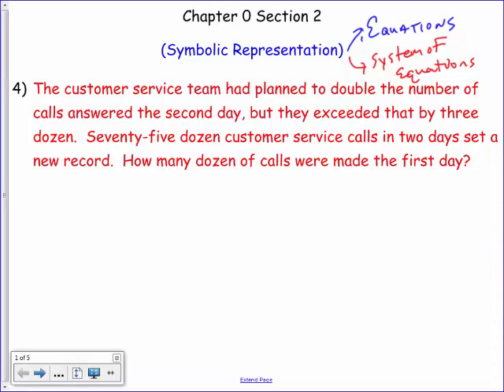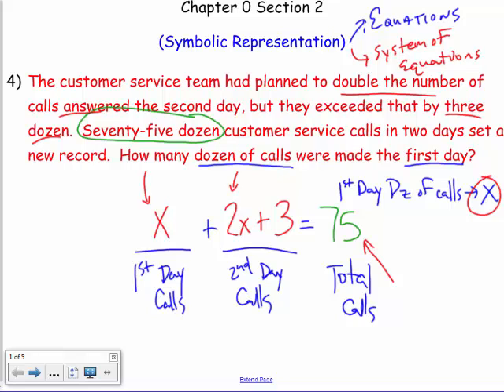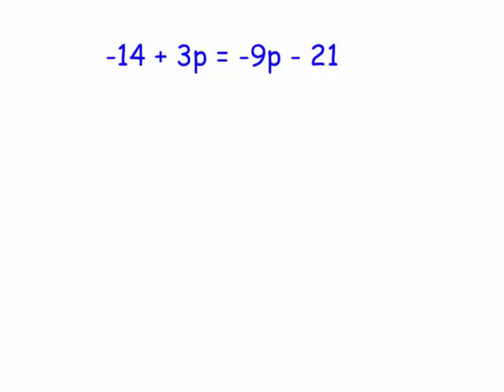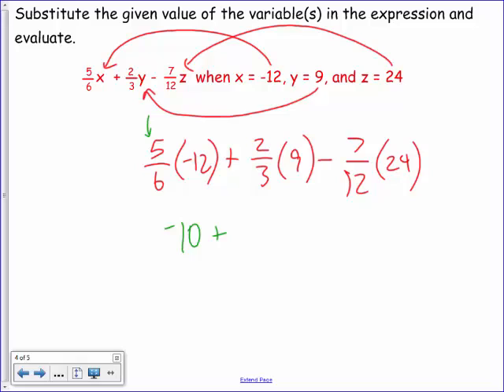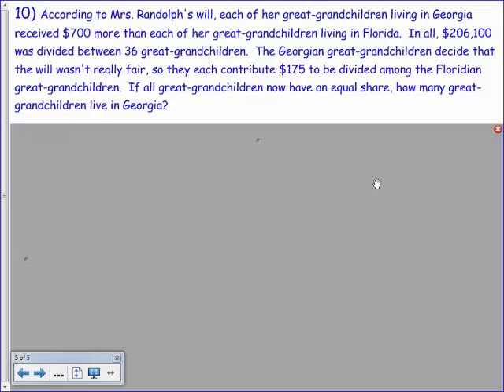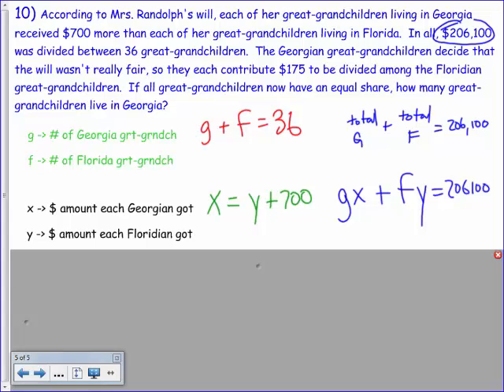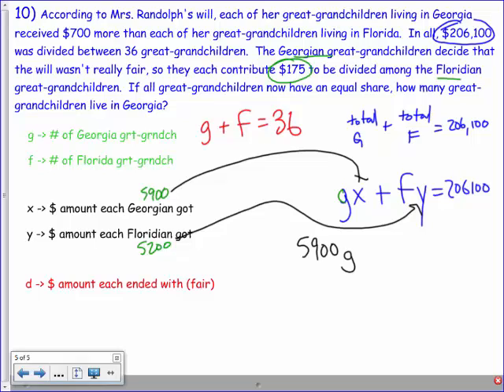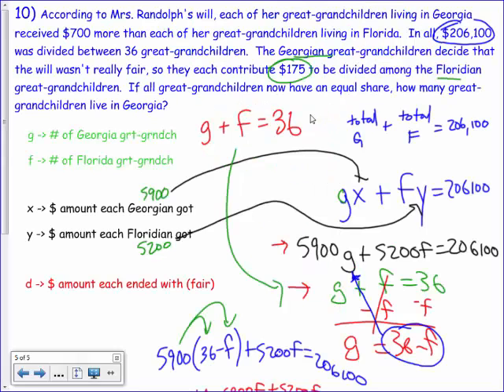Algebra II - Symbolic Representation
Algebra II lesson over Symbolic Representation...See if you can solve the last problem quicker than giving variables and writing equations; for you problem solvers out there, think work backwards!